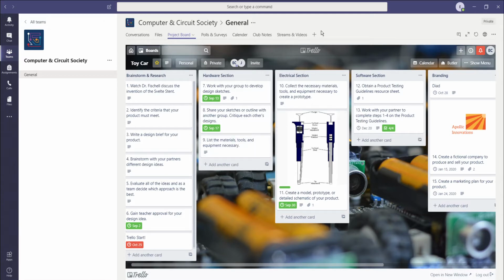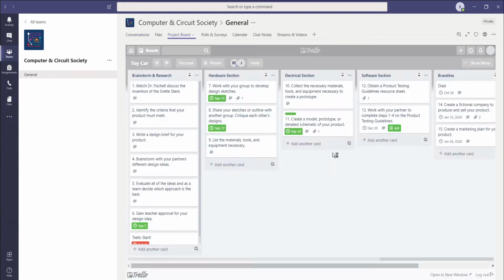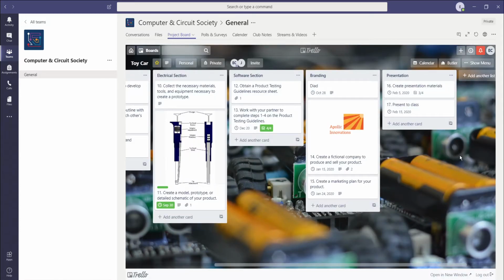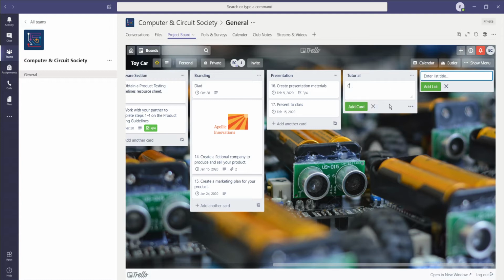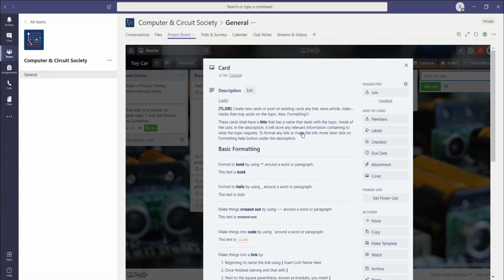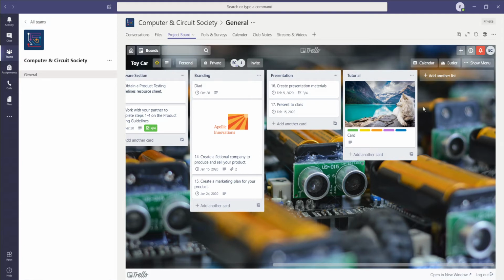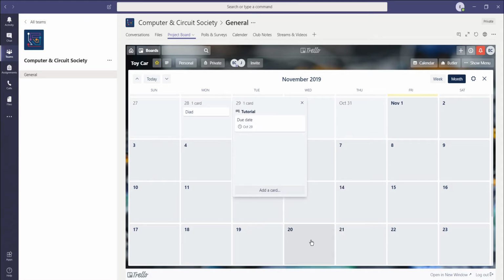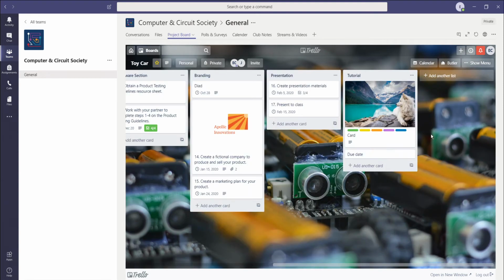How to use Trello on Microsoft Teams || IEEE RAS@MDC Tutorial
Tutorial on how to
Add Trello to Microsoft teams
Add lists - also describes what lists are
Add Cards - also describes what cards are